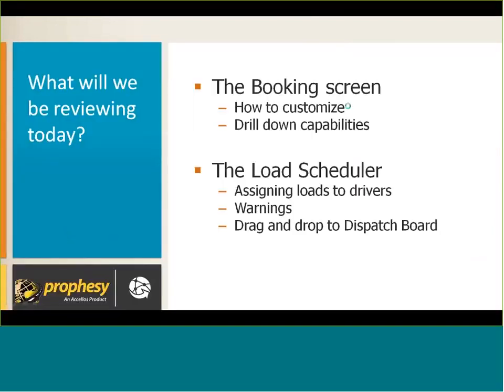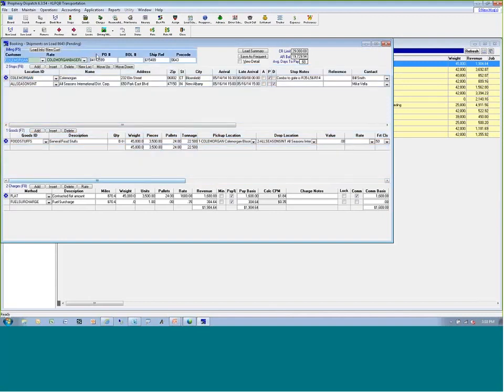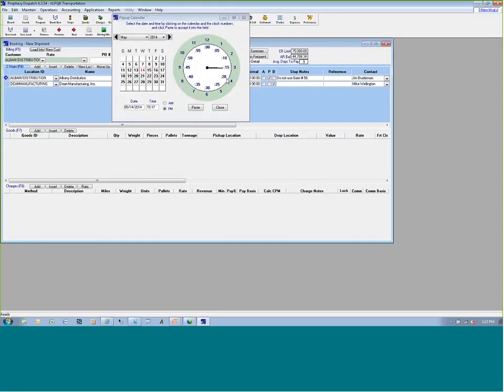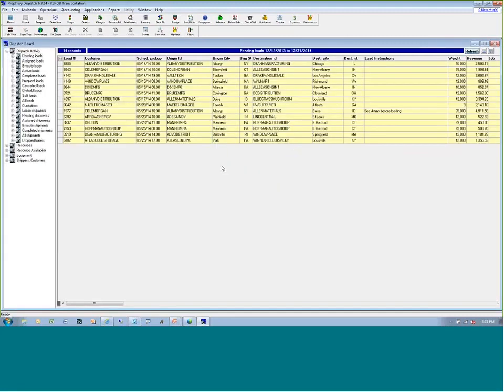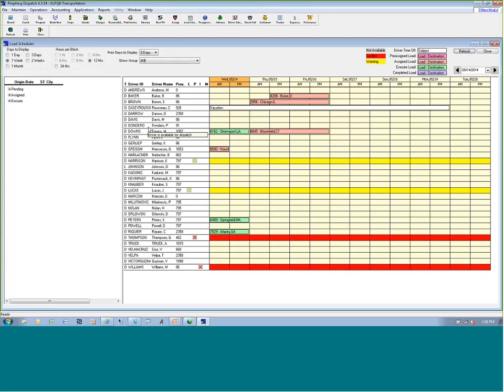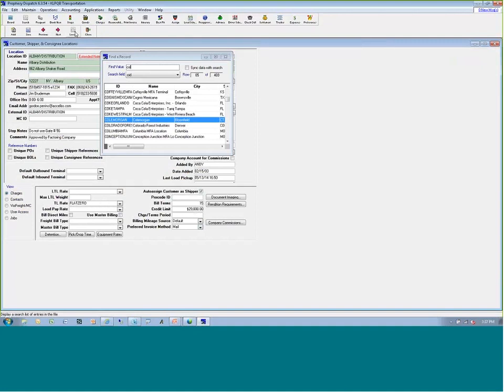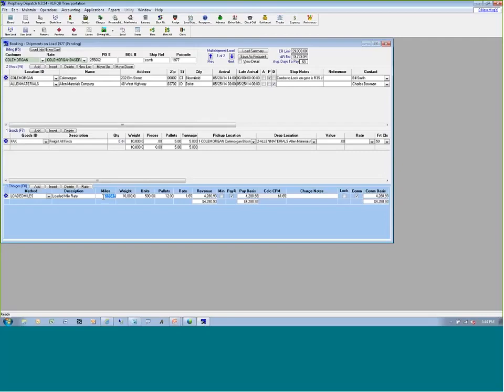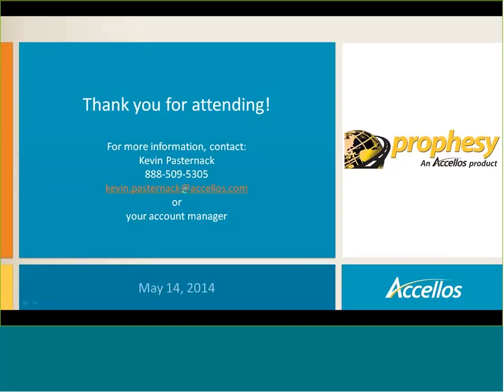Prophesy Dispatch Booking Screen & Load Scheduler Webinar